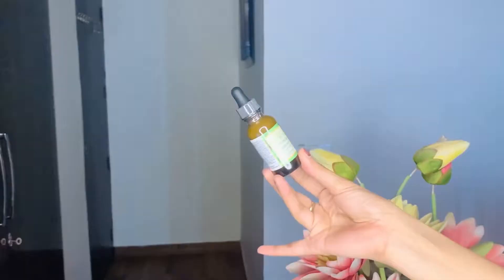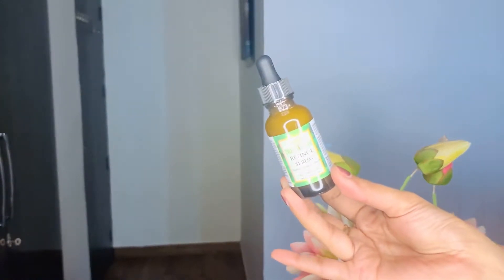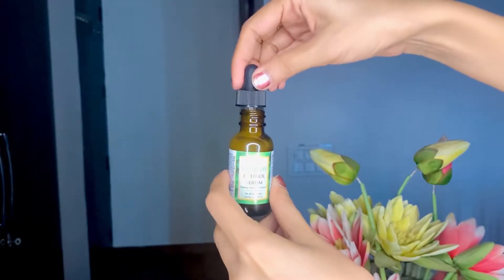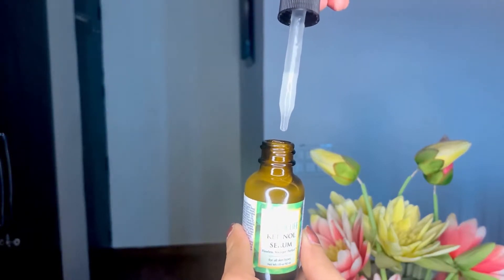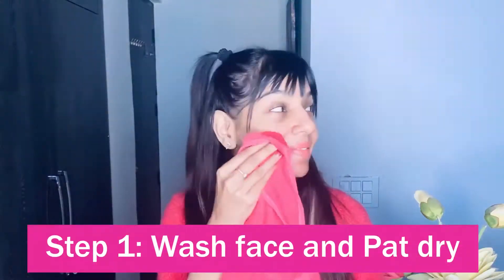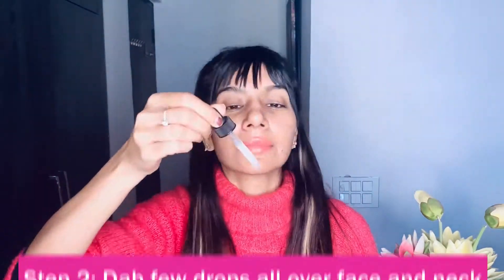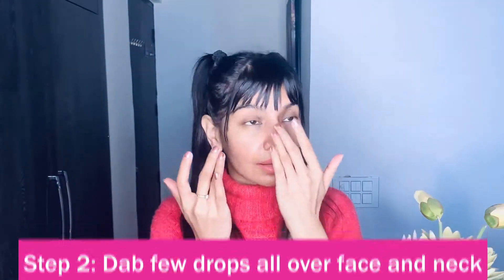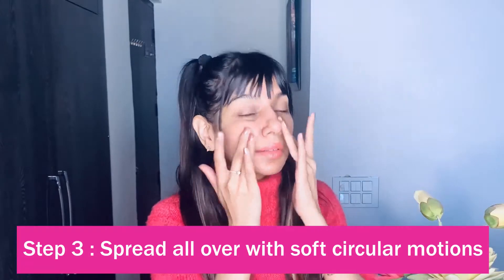Tree of life Retinol serum ( product review and application tutorial)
Amazon links to buy the product: h
ttps://amzn.to/3BQpGqt